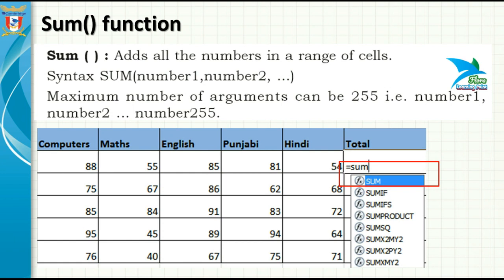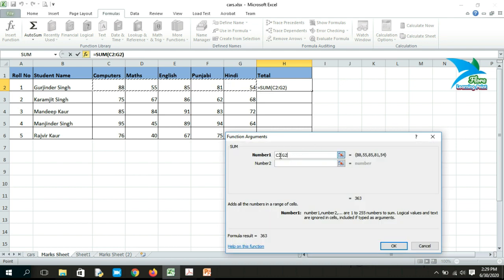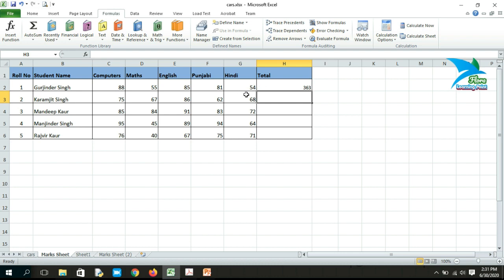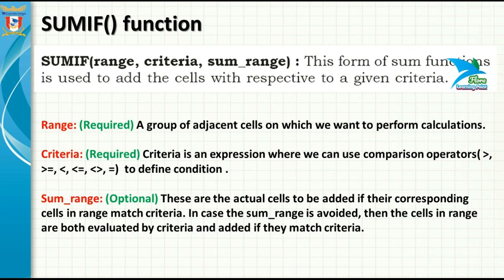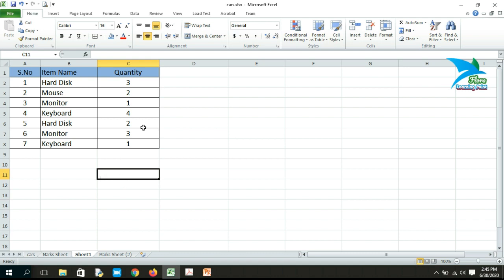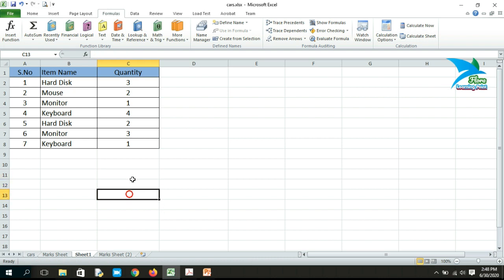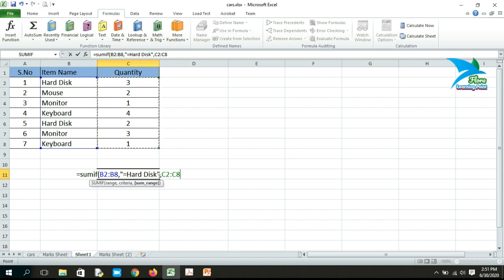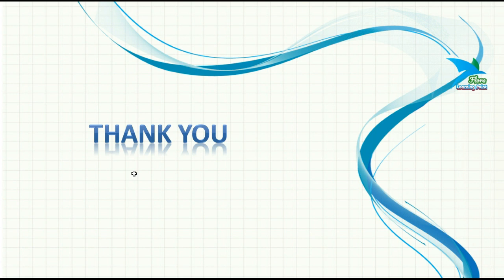Grade 10 II NIOS II Data Entry Operations II Chapter 8 - SUM and SUMIF function in MS Excel - Part 3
You will learn about using SUM and SUMIF function in Microsoft Excel.